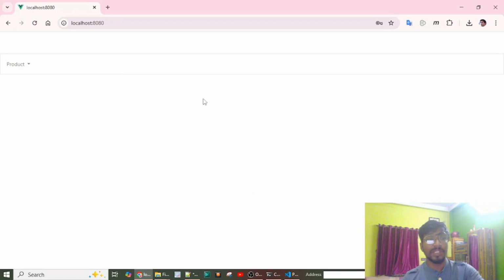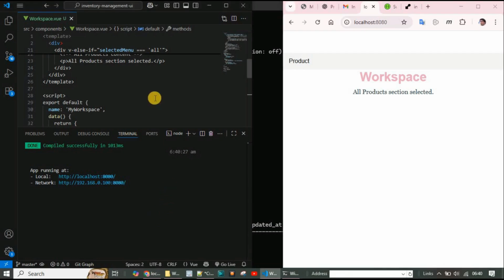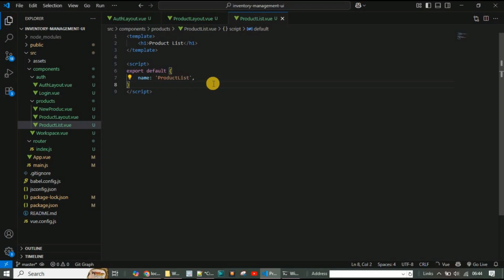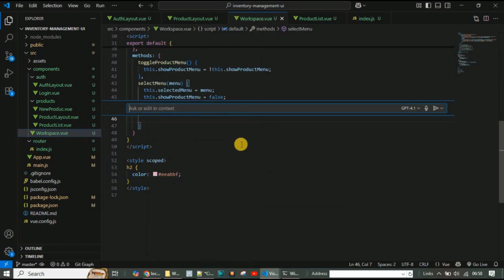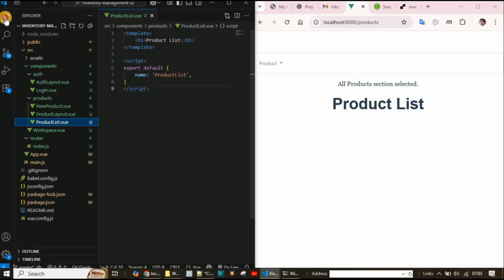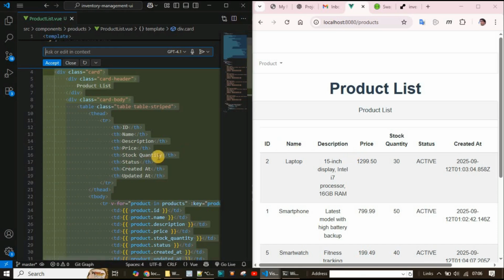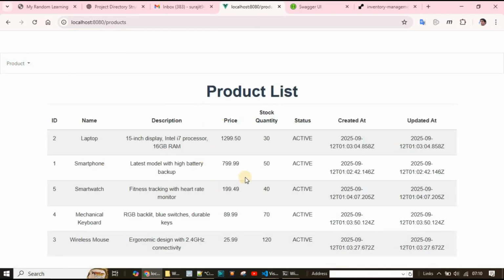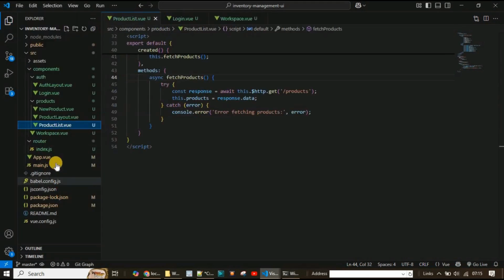Vue 3 Project From Scratch | Inventory Management | Navbar Navigation & Product List Table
In this third part of the Inventory Management System series, we enhance our Vue 3 app with a top navigation bar and product management features. The navbar contains links to the Product List and New Product pages, making navigation seamless. We also add a Bootstrap table to display a product list with some mock data for better visualization.

🔧 What you’ll learn in this video:

Add a top navbar with navigation links

Navigate between Product List and New Product components

Create a Bootstrap table to show products

Work with mock product data

📂 Tech Used:
Vue 3, Vue Router, Bootstrap 4